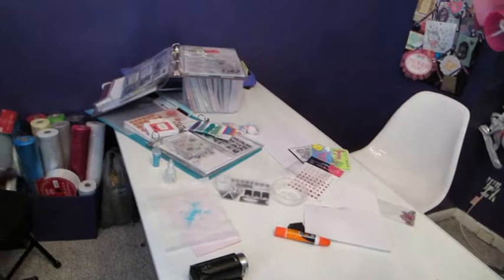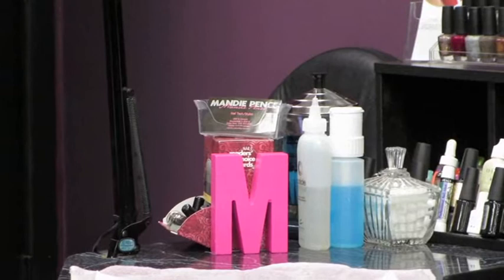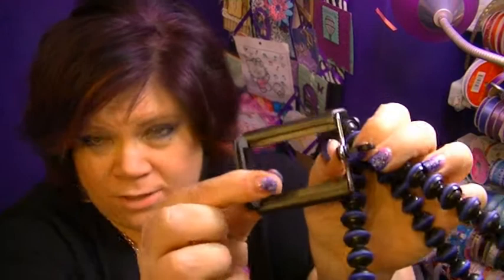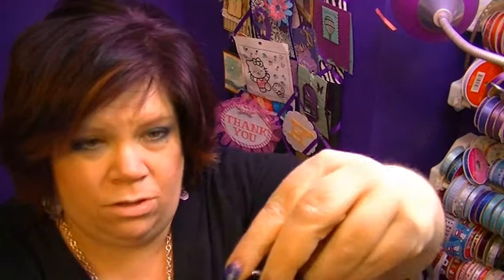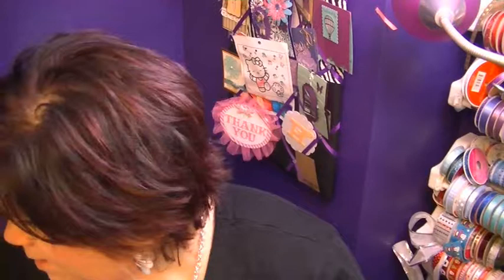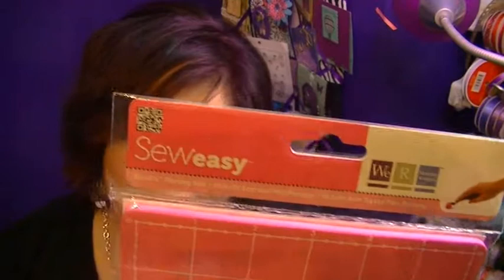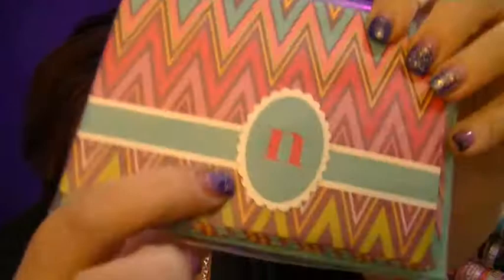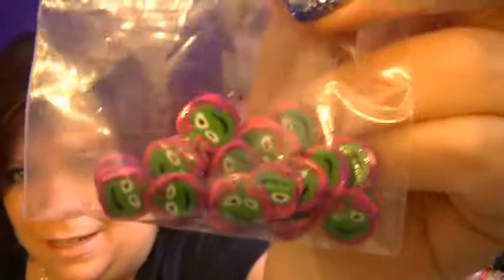Michaels Haul and Vlog #150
Melody Lane
668 N. Convent